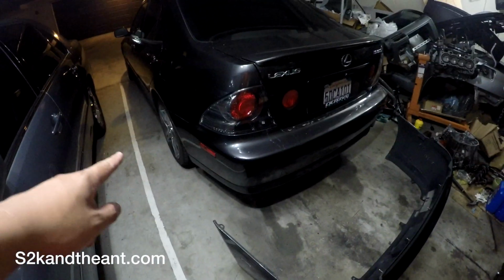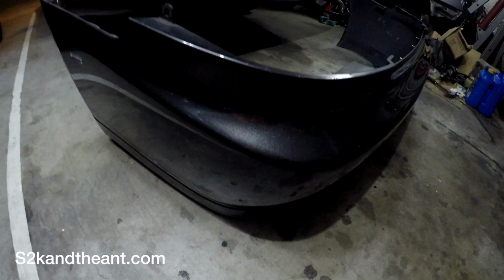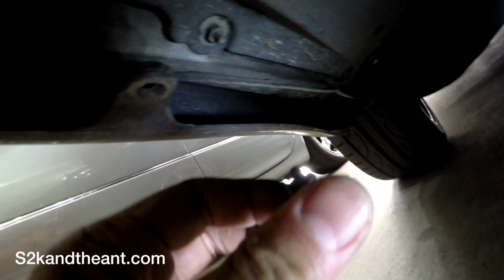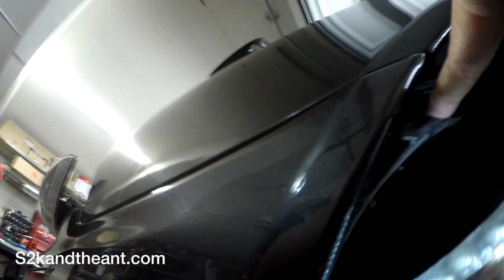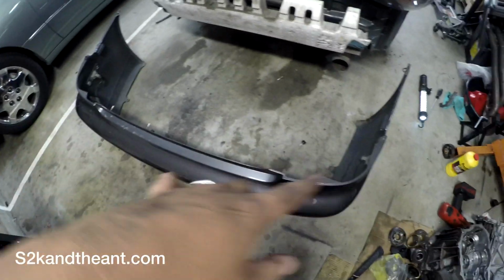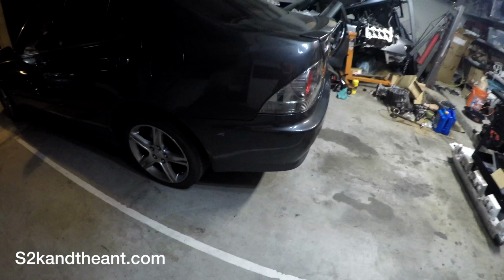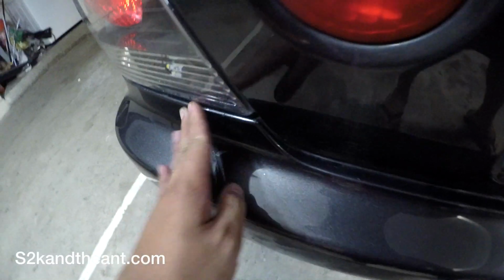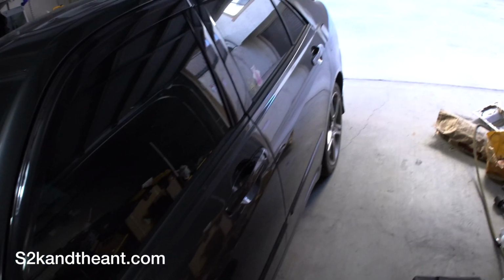Lexus Is300: Altezza JDM Rear Bumper install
Installing my new JDM Altezza bumper on my Lexus IS300.  You can also use this guide to remove and install any rear bumper on your Lexus IS300.